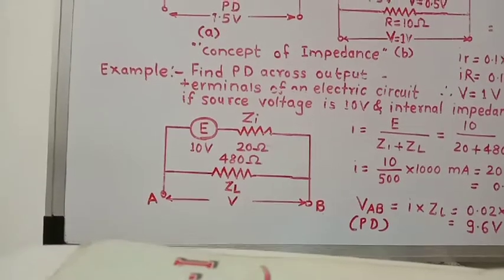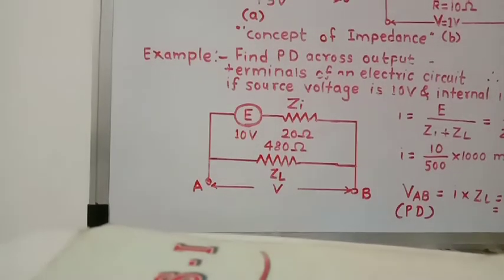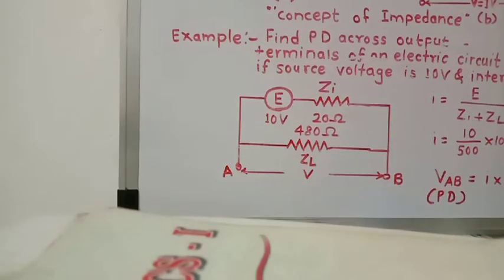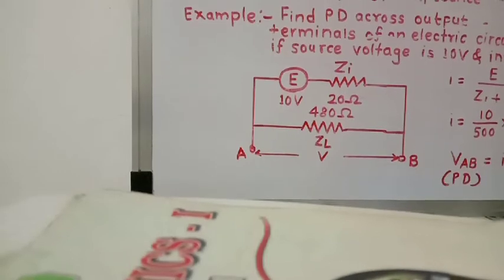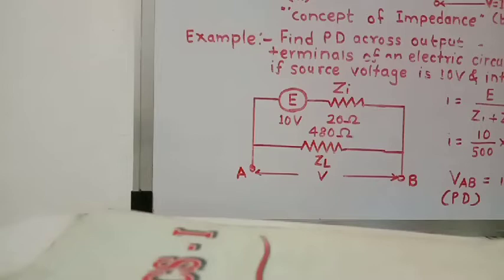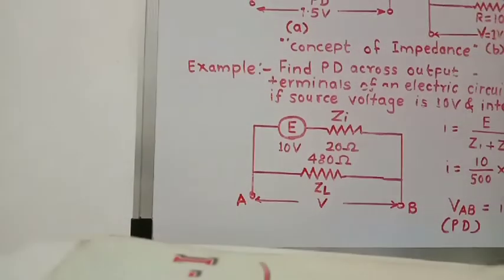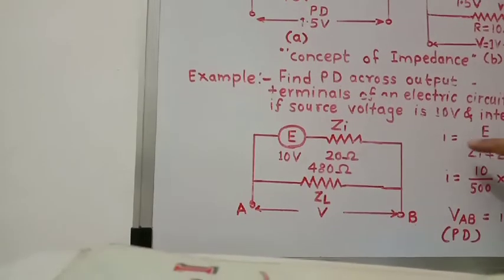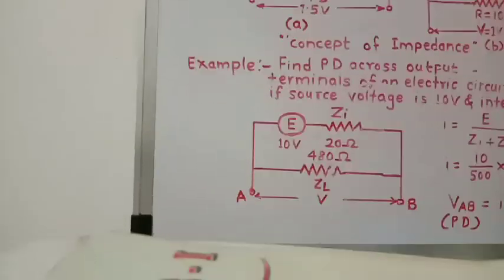internal impedance of source